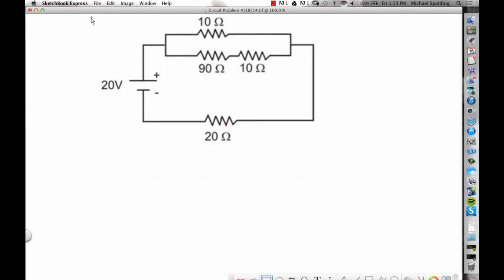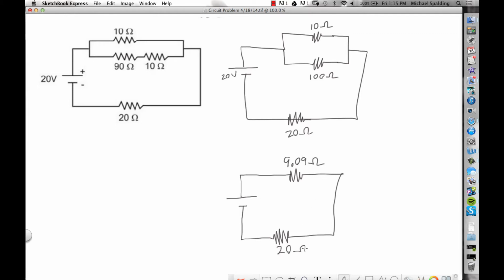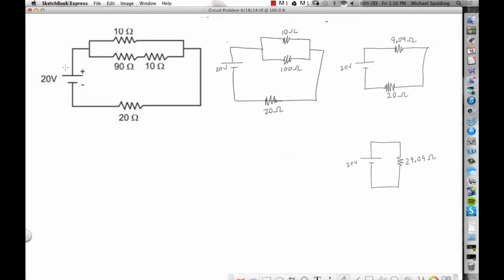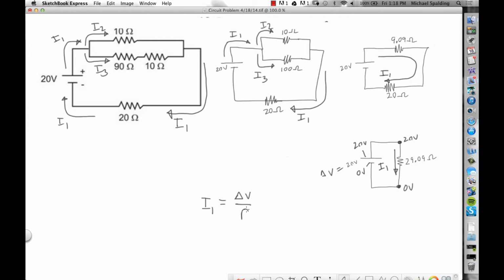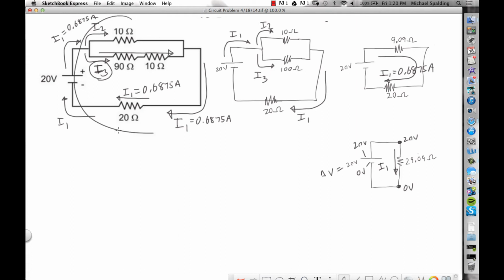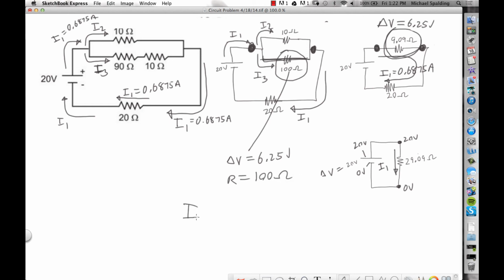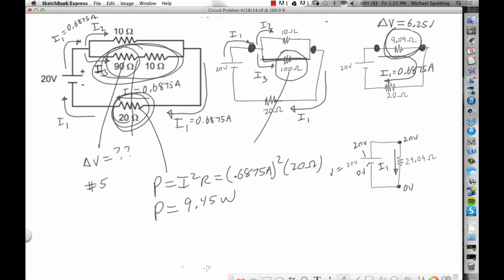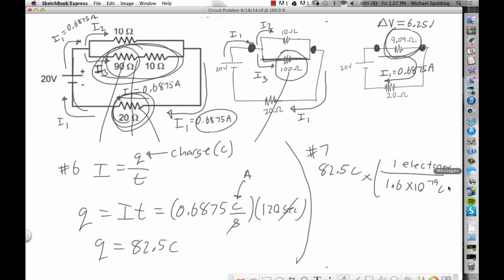Ch 18 - Circuit Problem.mp4